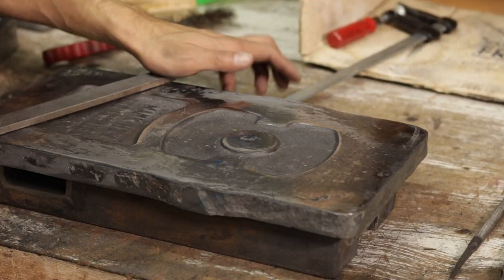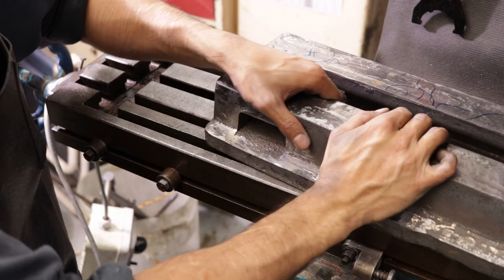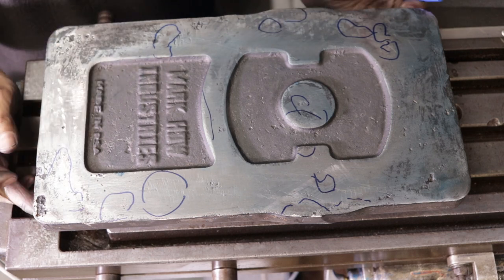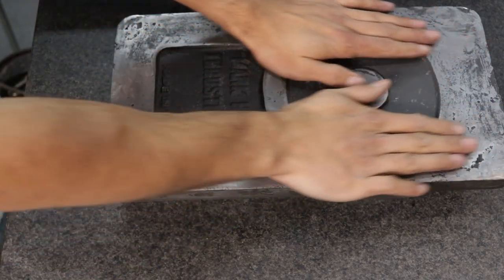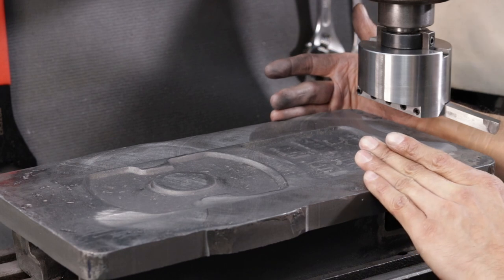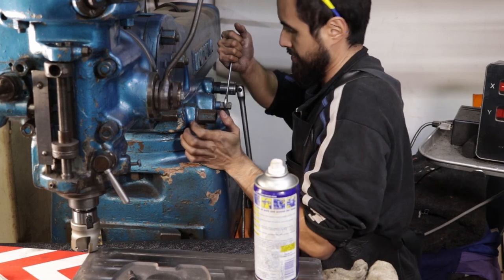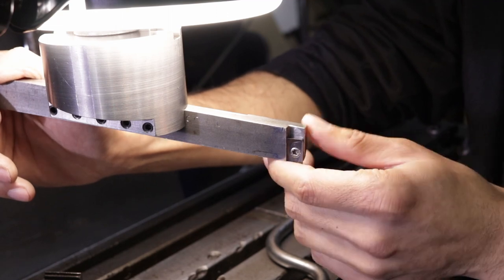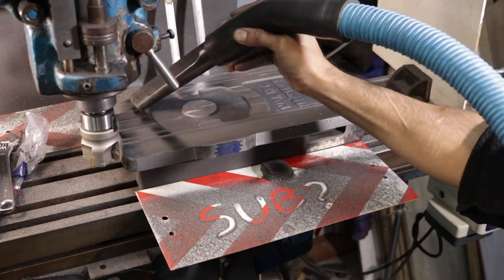Home Built Vise Part 4 - Machining the Castings, starting with the vise body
It's finally time to make some cast iron chips on the DIY Vice build! In this episode we start work on the main body casting

Getting castings ready for machining them can  be quite a task in itself. In this episode we cover rough prep of the castings, basic squaring up of the surfaces to be machined with some basic hand scraping and finally the process of machining the top and bottom surfaces.

It wasn't all smooth sailing, getting to really learn the limits and quirks of my machine tools and making new tools to help me complete this project is what this is all about.